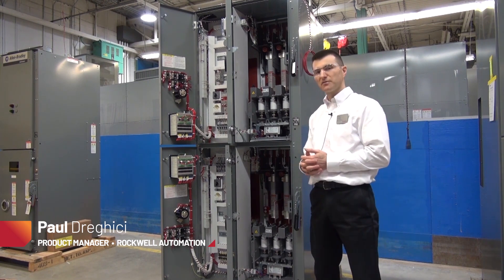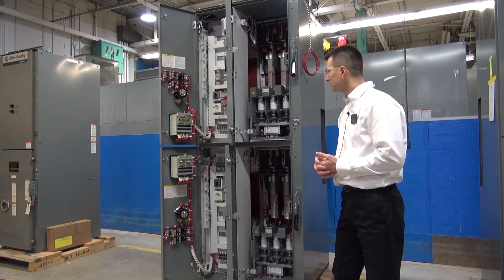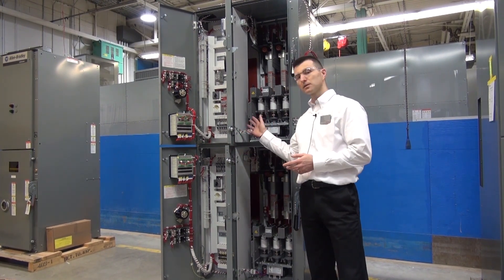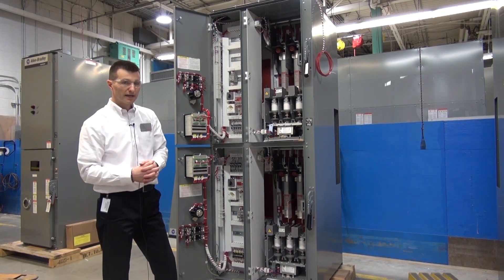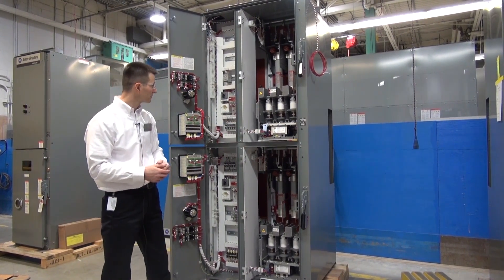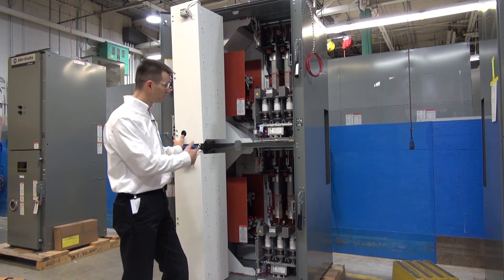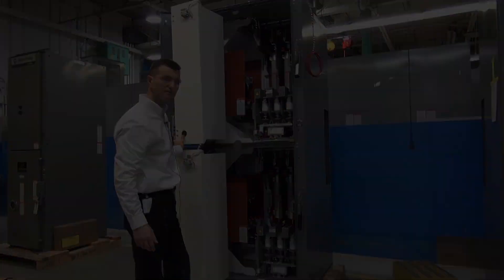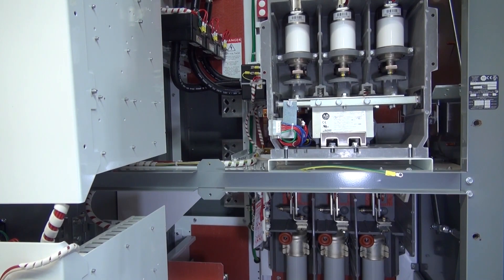How to Access the Bus of a Medium Voltage Starter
Step through how to access the bus of a two-high medium voltage starter. To learn more about medium voltage starters,